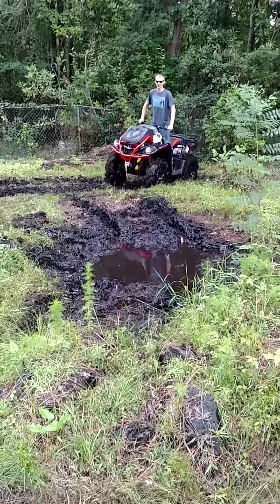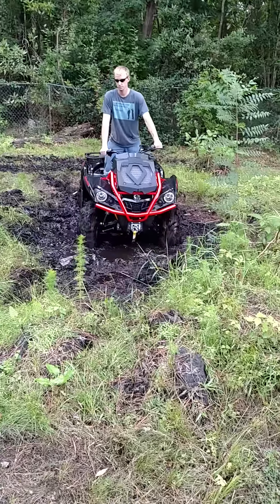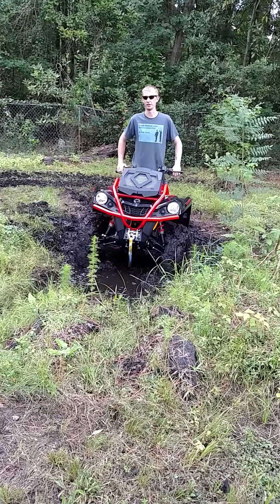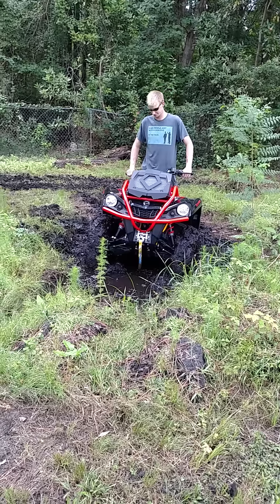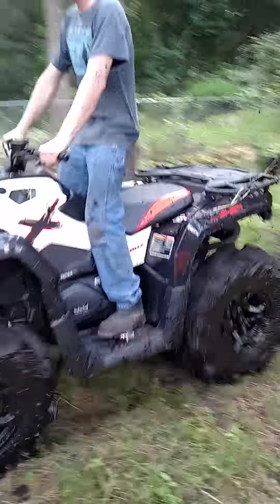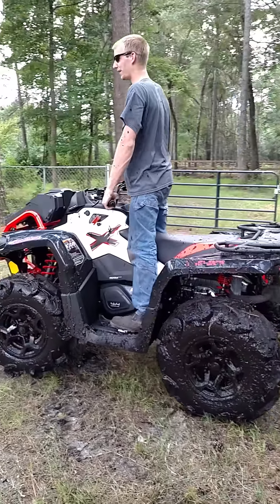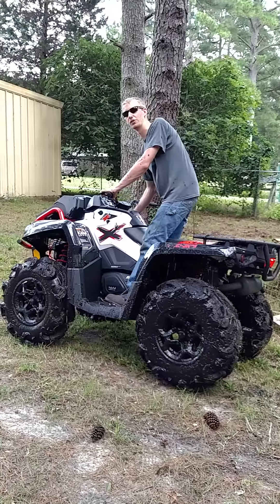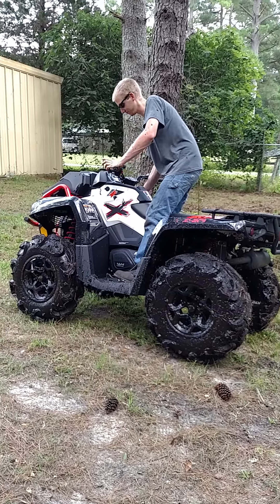2016 Can-Am Outlander L 570 XMR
Mud mudding off road first ride testing